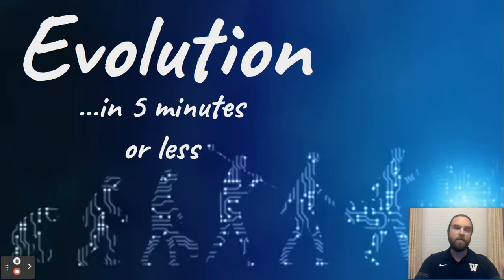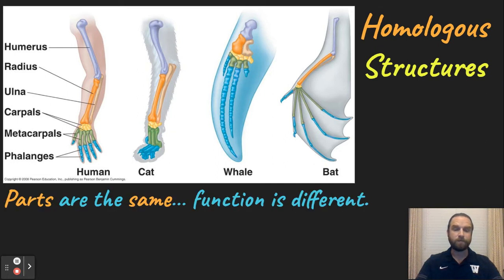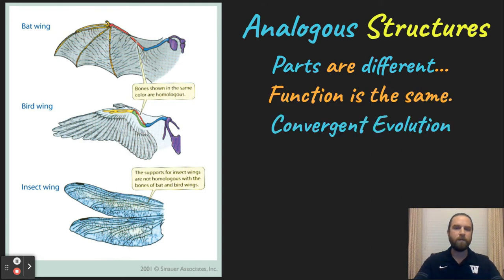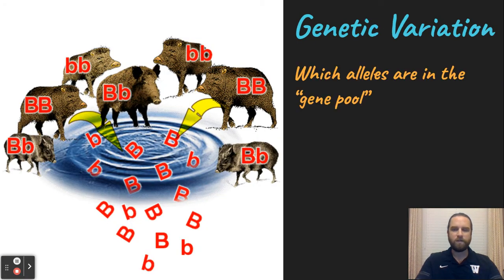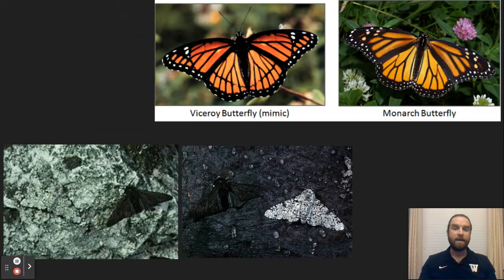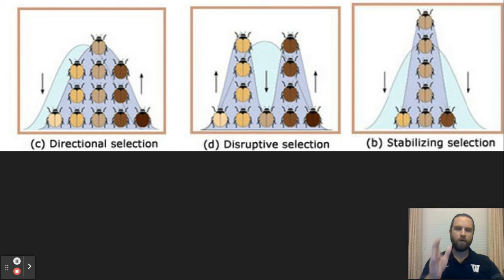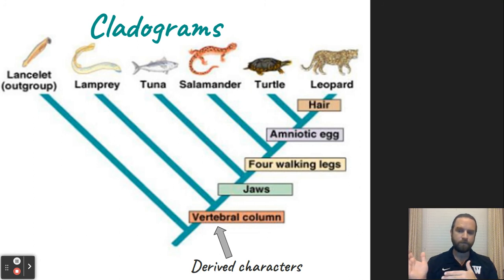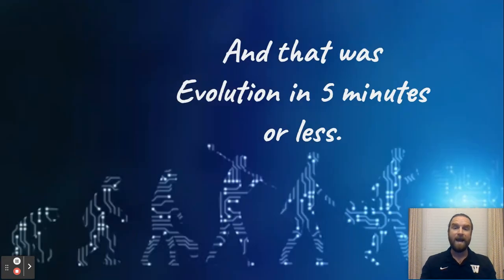5 min Biology: EVOLUTION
A quick, at-a-glance overview of natural selection, common ancestry, various homologies, gene flow, genetic drift, and even a bit of classification using taxonomic groups.